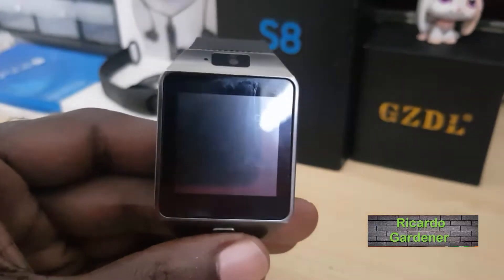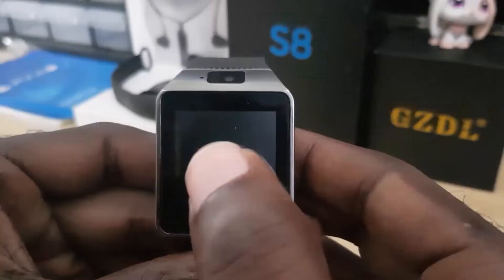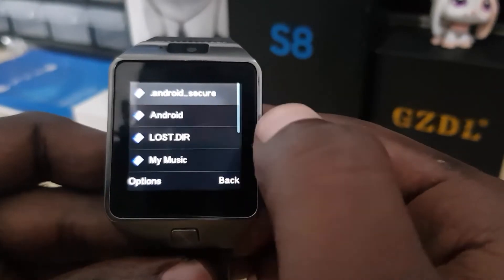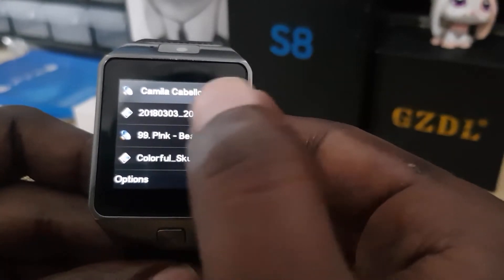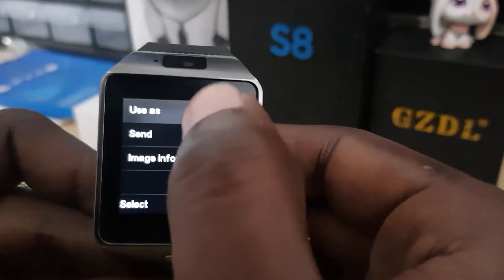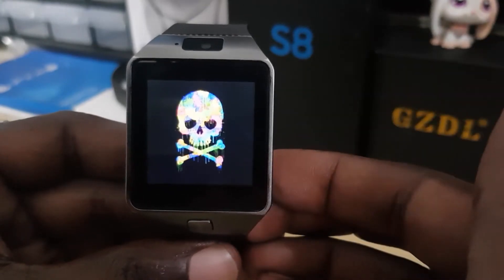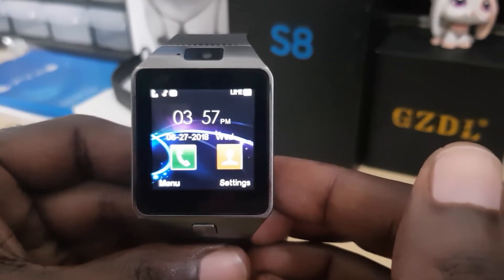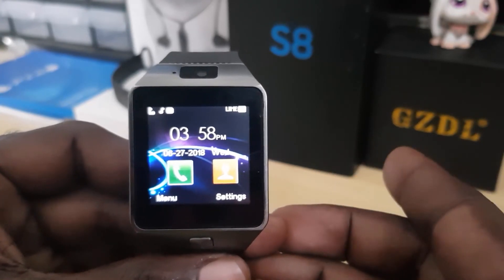How to change boot Animation on DZ09 Easy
Learn how to change boot animation on dz09 Smartwatch easily to whatever you like. With step by step directions.